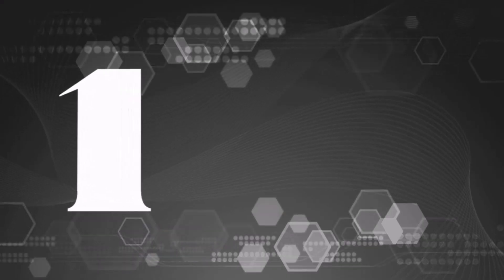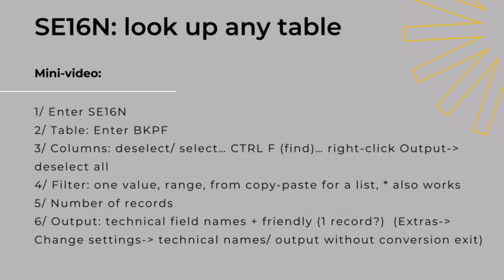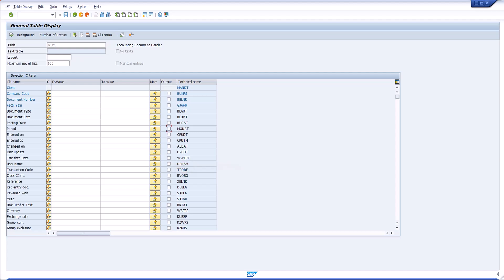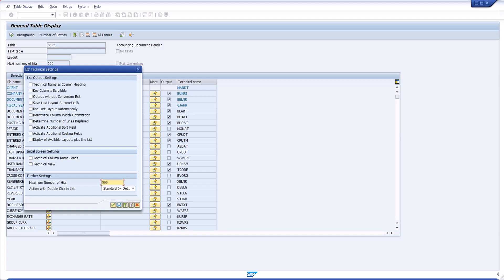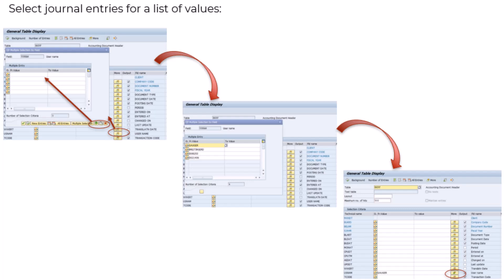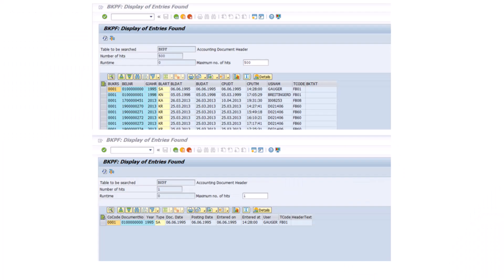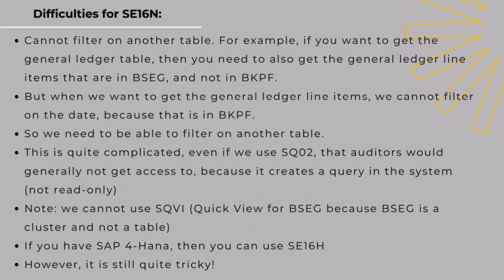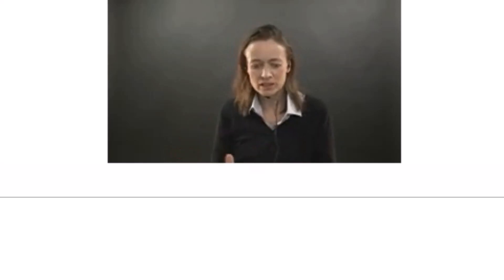SAP TCODES SE16N | Look up Table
What is the most useful SAP TCODE starting from number one? We have SE16N - Look up any table. SE16N is a go-to transaction code. You just want to quickly check something, right? Maybe you’ve got access to a whole lot of data, you’re doing a whole lot of data analytics, and there’s just one table you’re missing.

You forget to get the description of payment terms or something like that. And you just want to go into SE16N and quickly look it up. So let’s see, what can we actually do in SE16N? In SE16N, we can look up any table.

I’ve got a little demonstration here. OK, so I’m going to share a little demonstration that I pre-recorded on my screen. And it’s a little video about using SE16N, just so you can get a feel for how we’d actually do it, just for a couple of days.

I’m going to do a little video, and the rest I’m just going to show you on site. So this little video is just showing you how I’m going to do SE16N. You just put in your transaction code at the top.

And then we could be looking for like BSEG or BKPF. I actually started trying to do BSEG, which is a general ledger. And then I was like, yeah, but then we can’t filter it on the date.

So that’s going to be kind of hard, right? So here we’re just showing a few things that you can do. Deselect all on the output screen. You can select the fields that you want.

It’s much quicker than having to go all the way down and unselecting anything. And if you’re looking for something, you can do Control-F to find it. So there we found the username, and it puts it right at the top.

So you can get the user. So typically, if you get BKPF table, if you just want to do one thing, if you just want to do separation of duties testing, you get the BKPF table, and you’ve got the transaction code table, and you’ve got an SAP transaction code matrix or something, then you can actually compare it to this and already find out if you’ve got people that are using transaction codes in conflict. All right, here I’m just showing in the video that you can actually switch the names from technical names to friendly names.

And that’s really helpful, because actually, if you’re going to use SE16 to actually get some data out of SAP, then it’s much better to use technical names, because otherwise, you have like amount, and then amount two, and amount three. And it’s like, you’re not sure exactly what that amount is. Is it the local currency amount, or the document amount, or what is it? So these kind of things always help. So we’ve got some slides afterwards that do actually explain how to use it. So it’s really easy. Just type in SE16.

Then we’re going to go for looking for our list of journal entries. And here in this screenshot, just explain that you can actually do some filtering, and you can choose the fields that you want. And you can also do a list also of the values that you want.

So you can actually copy paste a list of values into here. What you do is you copy paste your values, like maybe in Excel. So if, for example, you want to do this on the screen, you got a little button.

If you want to do like all of the journal entries for like 20 people, what you can do is put those 20 people in Excel, and you copy paste all 20. And then you just put those in here, there’s a button that you can actually paste it in. And that way you get all of your users into SE16.

That’s how you get a list in there. Okay, so then after that, you actually get your list of journal entries. And what I was saying before, is that you can actually compare your list of journal entries, maybe to a list of SAP transaction codes, and you can export it from here.

So SE16 is really useful, you can look up practically any table in there. And I was looking around while we’re doing like the preparation for this webinar and trying to find out, you know, like, can we actually join the general ledger BSEG table to the BKPF table when we’re doing SE16N?

2. Over 150 Free webclasses on data audit - join our LinkedIn group